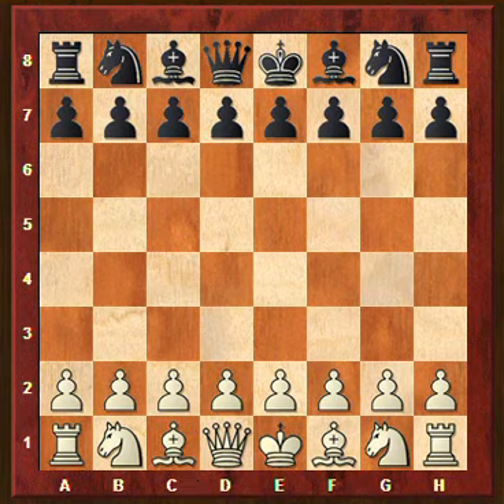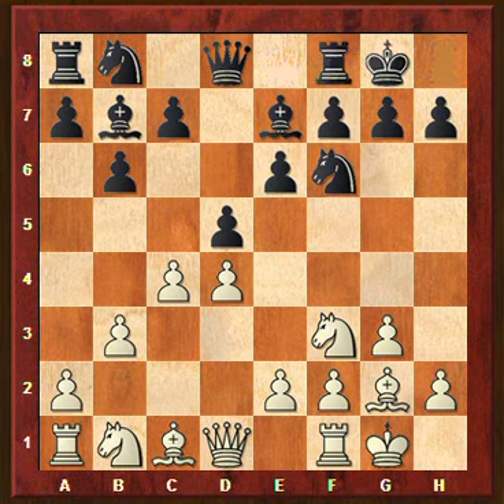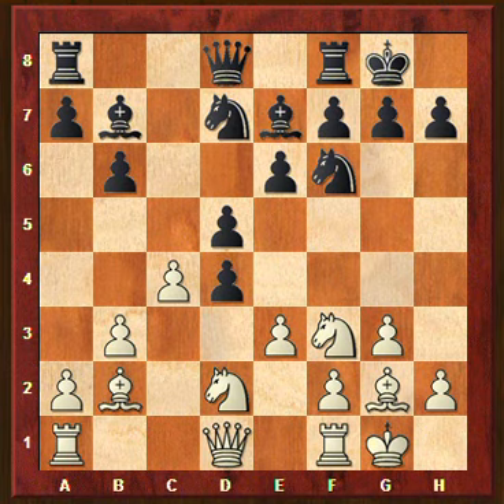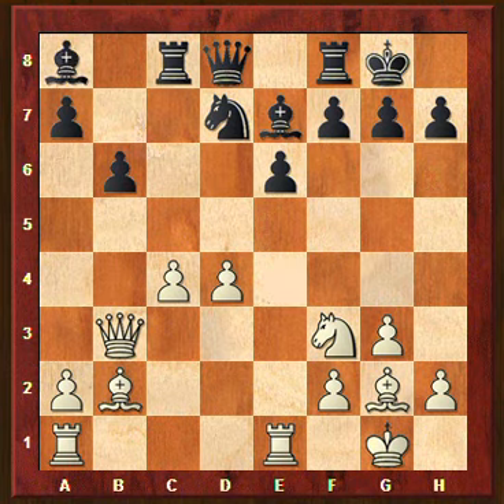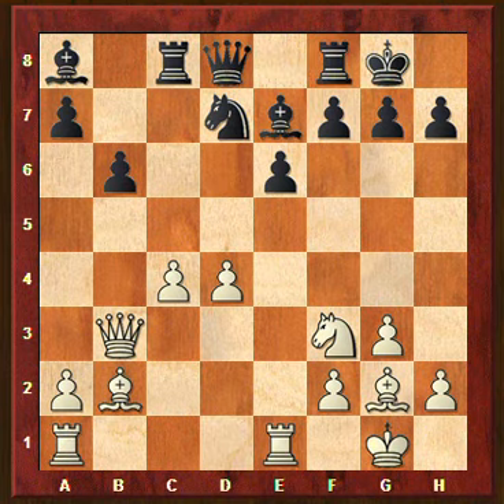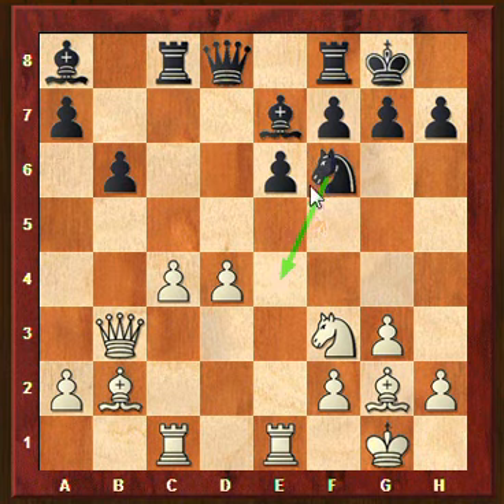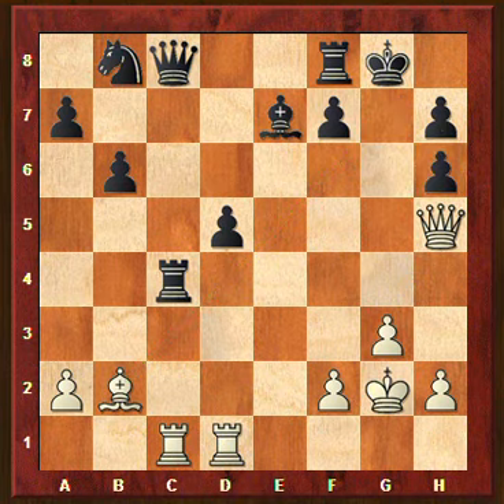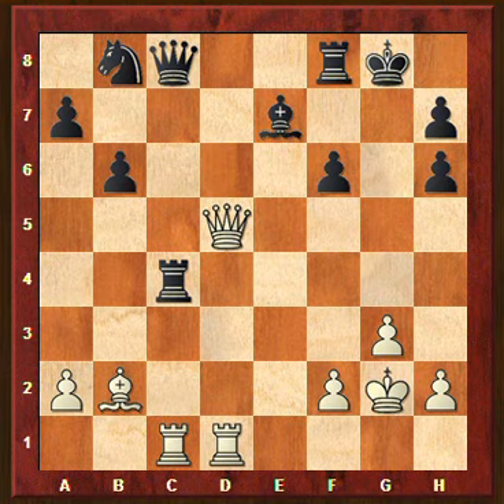Requested analysis: Philip Janicki vs Manfred Ronczkowski